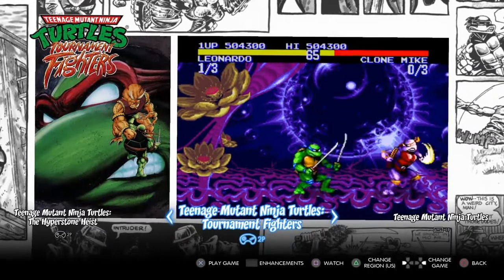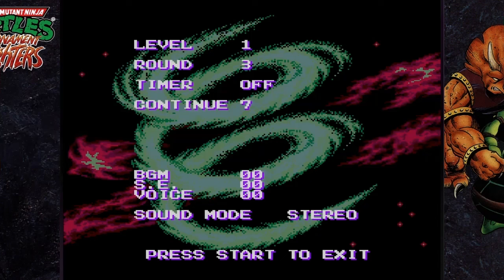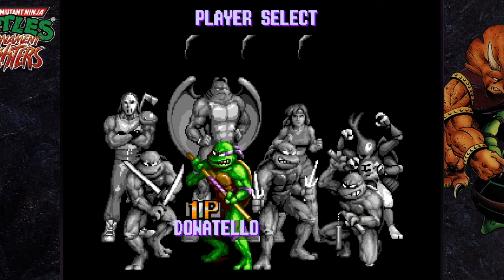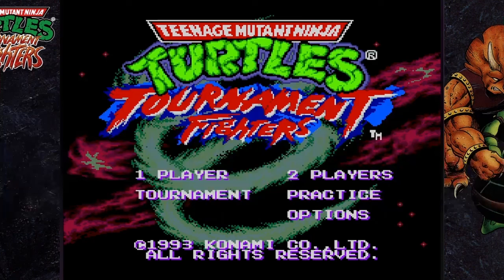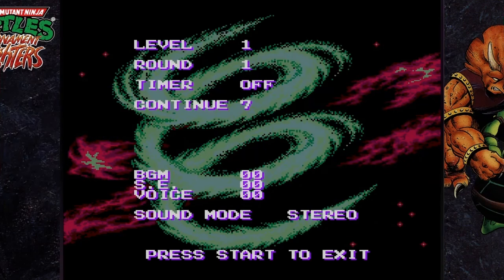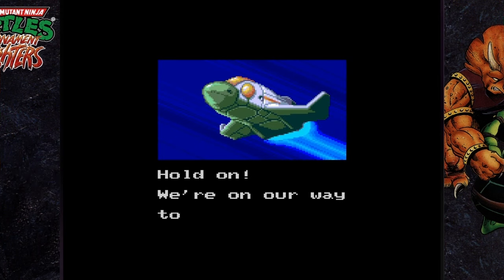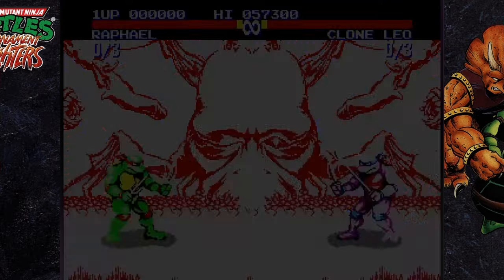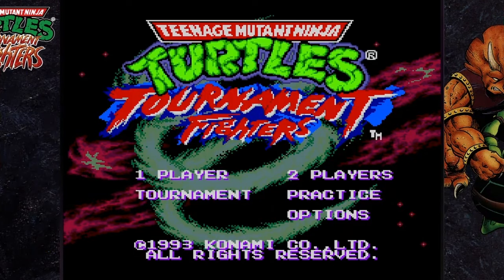TMNT: Tournament Fighters (Genesis) - Part 1: Raph Vs. The Universe - 'The Cowabunga Collection'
This week we move on to the next version of Teenage Mutant Ninja Turtles: Tournament Fighters - this one on the Sega Genesis. This game was more difficult for me, so the first run through the 1 Player mode ended up divided across three videos. After that I'll check out some of the other characters.

The play order that I've decided on for this collection (which probably won't make sense to anyone other than me) is as follows...

Teenage Mutant Ninja Turtles (Arcade, 1989)
Teenage Mutant Ninja Turtles: Fall of the Foot Clan (Gameboy, 1990)
Teenage Mutant Ninja Turtles II: Back From the Sewers (Gameboy, 1991)
Teenage Mutant Ninja Turtles III: Radical Rescue (Gameboy, 1993)
Teenage Mutant Ninja Turtles (NES, 1989)
Teenage Mutant Ninja Turtles II: The Arcade Game (NES, 1990)
Teenage Mutant Ninja Turtles III: The Manhattan Project (NES, 1991)
Teenage Mutant Ninja Turtles: Turtles In Time (Arcade, 1991)
Teenage Mutant Ninja Turtles IV: Turtles In Time (SNES, 1992)
Teenage Mutant Ninja Turtles: Hyperstone Heist (Genesis, 1992)
Teenage Mutant Ninja Turtles: Tournament Fighters (SNES, 1993)
Teenage Mutant Ninja Turtles: Tournament Fighters (Genesis, 1993)
Teenage Mutant Ninja Turtles: Tournament Fighters (NES, 1994)

(Yes, the NES version of Tournament Fighters came out AFTER the SNES version. I have no idea why.)

Because each game takes a different amount of time to get through, but I still wanna keep videos between 20-30 minutes whenever possible, it's hard to say exactly how they're gonna be scheduled each week, but I will probably aim for morning releases for most of them (8:00 AM Eastern Standard Time). And I'd like to get through one game per week. That may mean I end up releasing multiple videos in one day with some of them, but I'll try and avoid that lol.